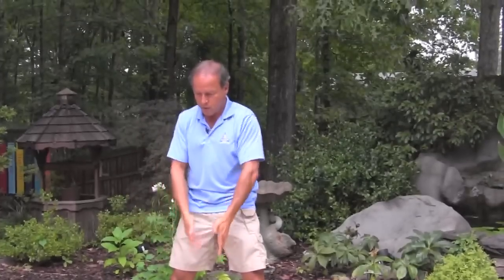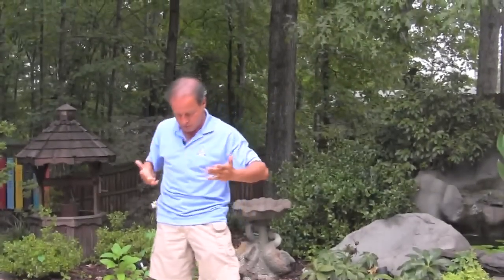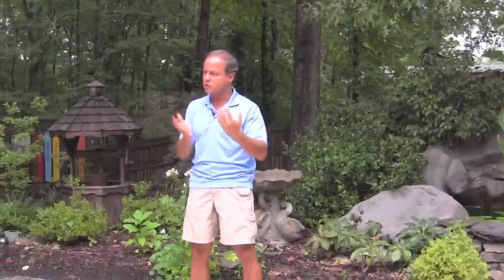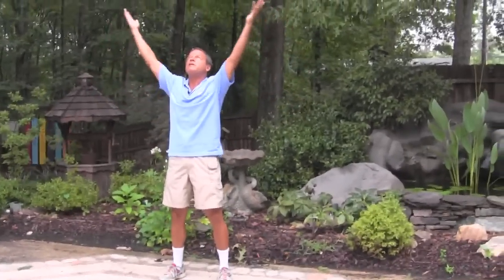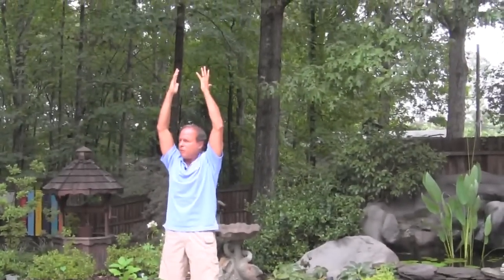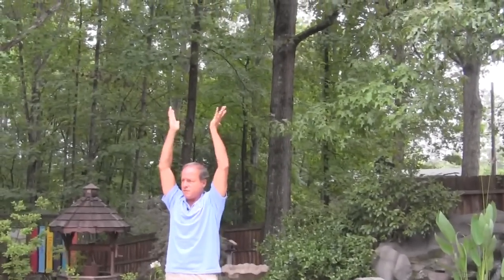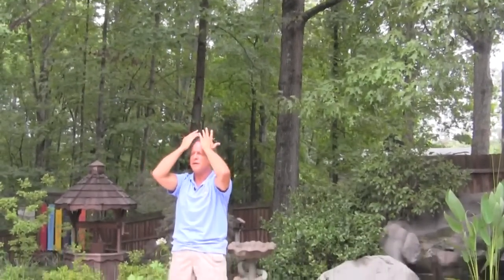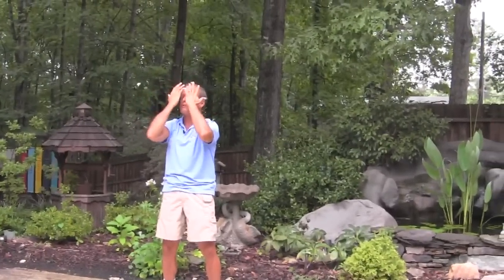Heavenly Energy, QiGong Exercise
Quick and simple qigong movement. great for enhancing energy. An exercise that can be done almost anywhere and anytime. Chinese love this stuff.